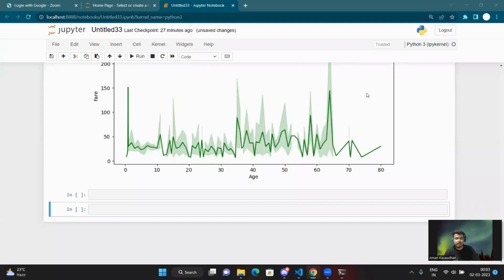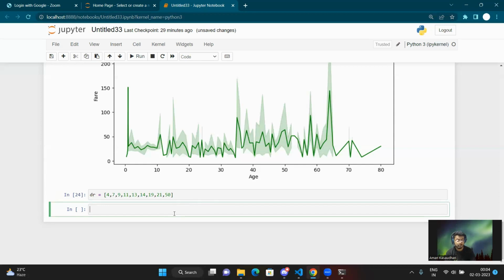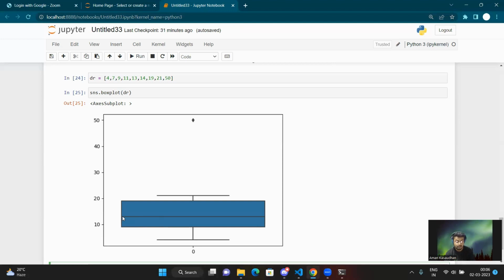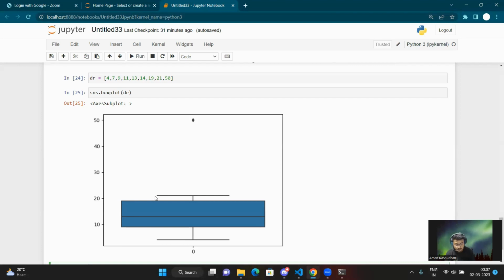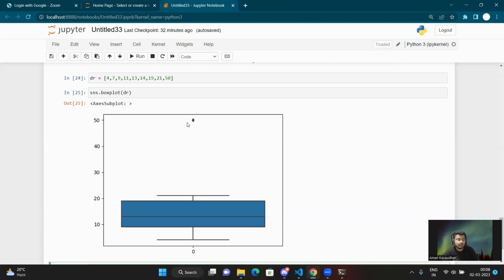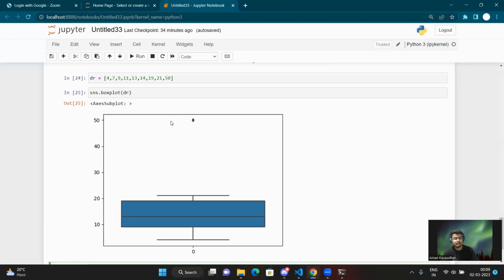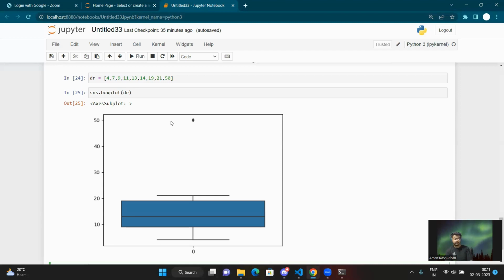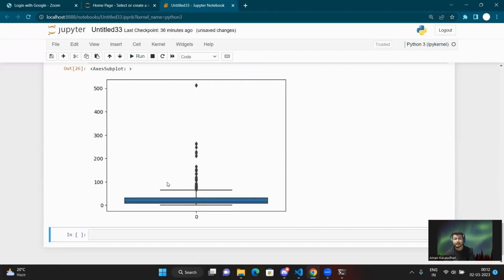Box Plot | Data Visualization | Data Science for Beginners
In this tutorial, we'll explore how to create and interpret box plots to effectively summarize data distribution. Learn how to customize box plots to highlight key insights in your data. Elevate your data visualization skills with us! 💡